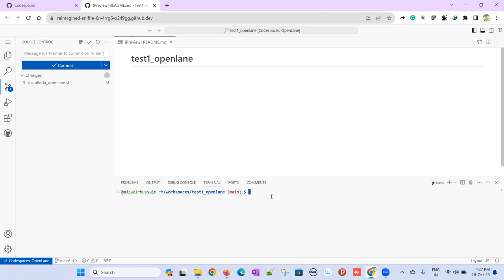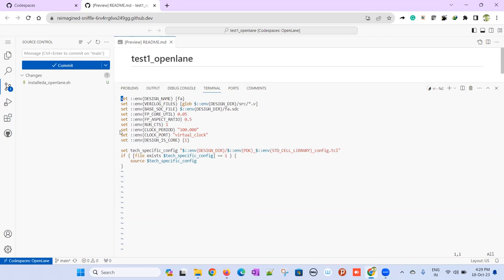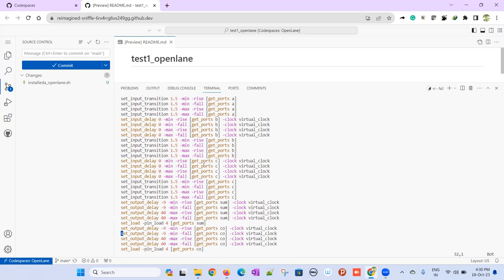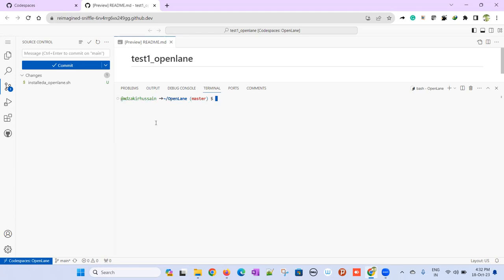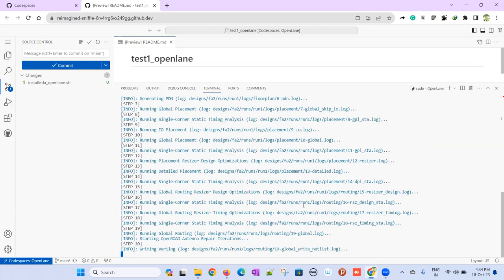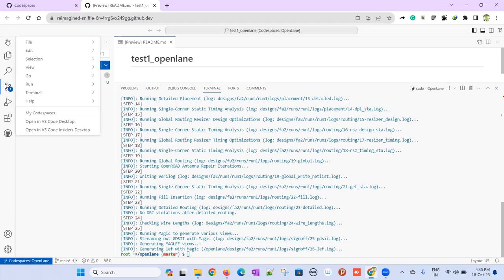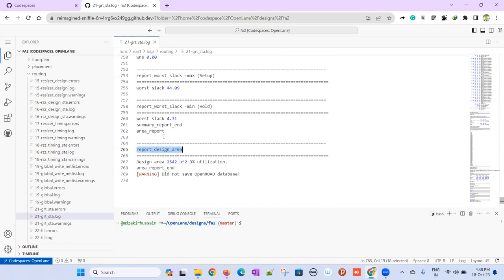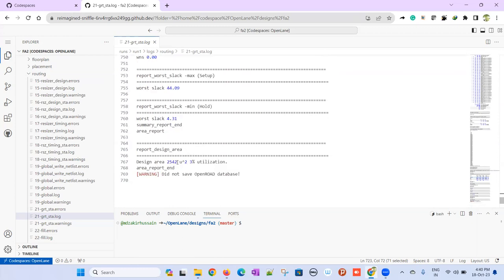OpenLane using Codespaces : RTL-to-GDSII flow. - Part-2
In this part 2 how do we get the following using OpenLane been discussed
1. Area
2. Timing
3. Power